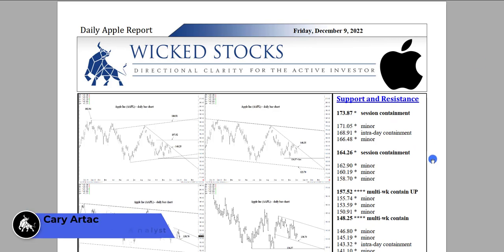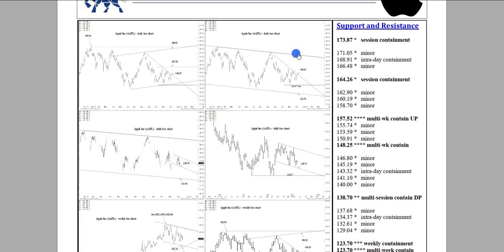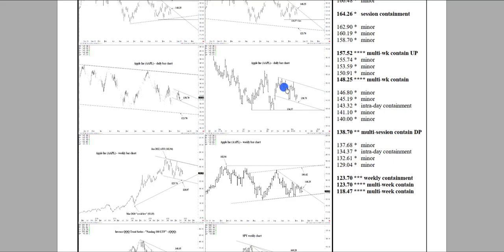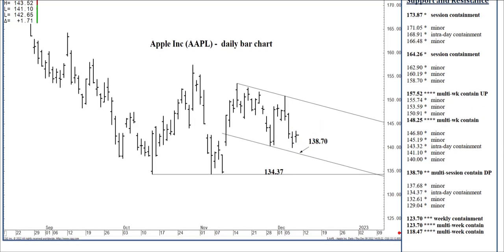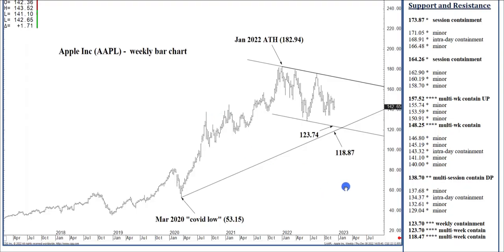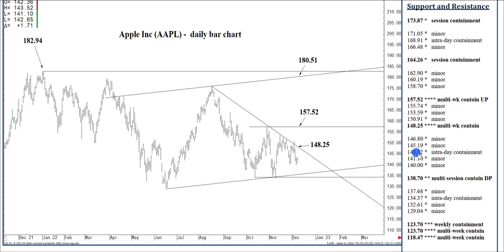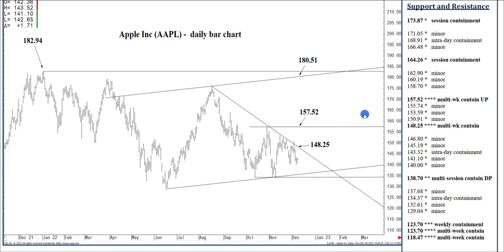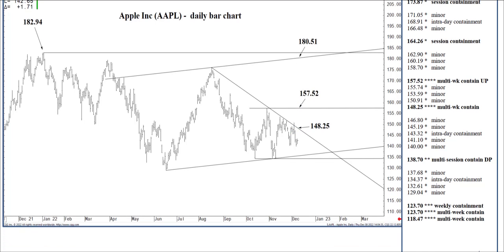Apple Stock Analysis | Important Price Levels for Friday, December 9th, 2022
In this video, we show key price levels to watch for Apple stock. This video is aimed to help bring you directional clarity for Apple stock based on the important price support and resistance levels for Friday, December 9th, 2022.